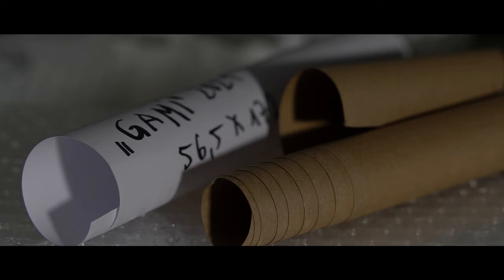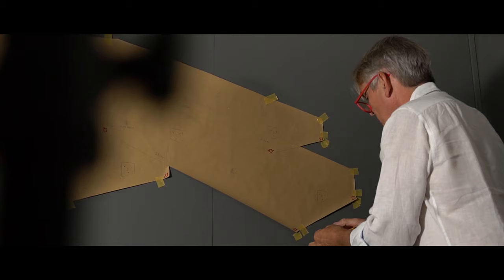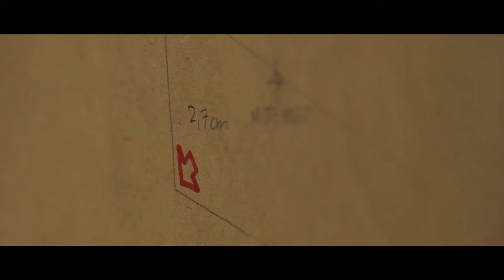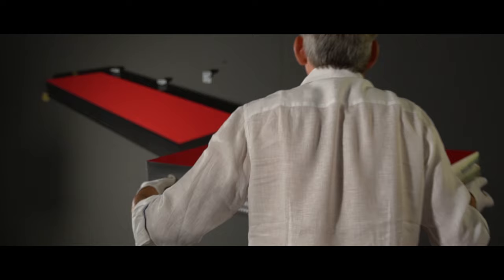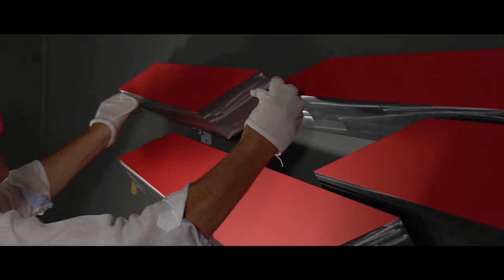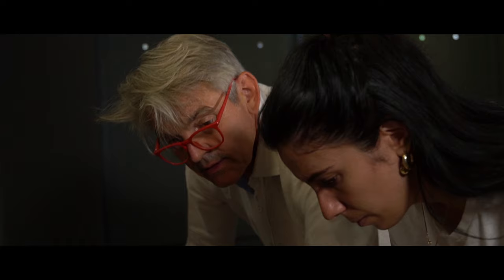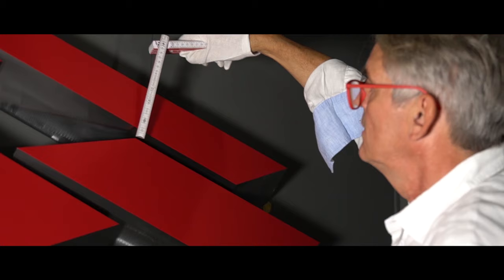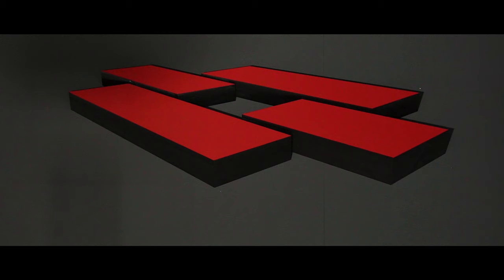Wolfram ULLRICH set-up GAMI, 2020 @Dep Art Gallery, Grey Garage Milan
Wolfram Ullrich, a German artist who lives and works in Stuttgart, allowed us, during his stay in Milan, to film the key moments in the preparation of "Gami", a work from 2020 made up of 4 modules, which will be present at the Miart 2021 fair. Ullrich talks about the importance of the preparatory moments in his work, the difficulty of dealing with particularly heavy materials such as steel. From the preparation of what in German is called the "Schablone" - the paper model for the installation of his "objects" - to the particular assembly mechanism, he allows us to identify with his art: never ordinary but always profound and meaningful. The Dep Art Gallery will present at Miart 2021 not only Wolfram Ullrich, but also Carlos Cruz-Diez and Alberto Biasi.

Video by Simone Bani